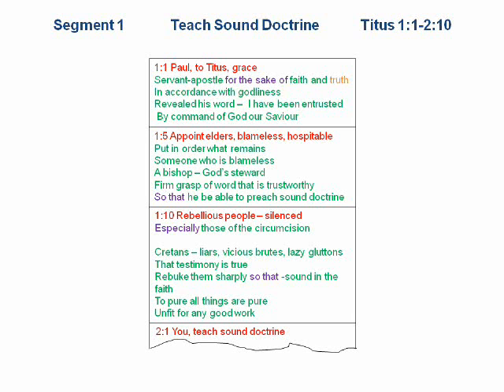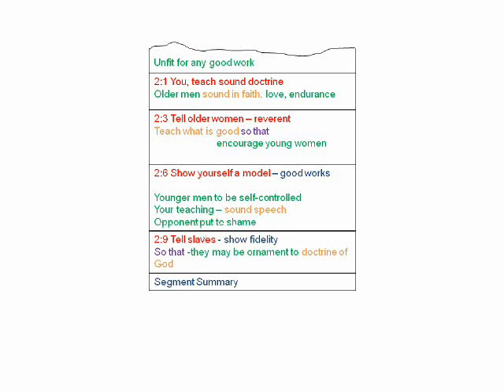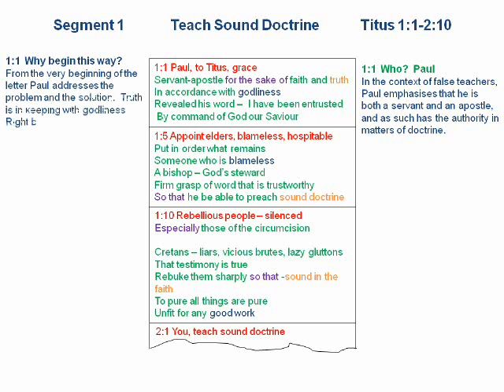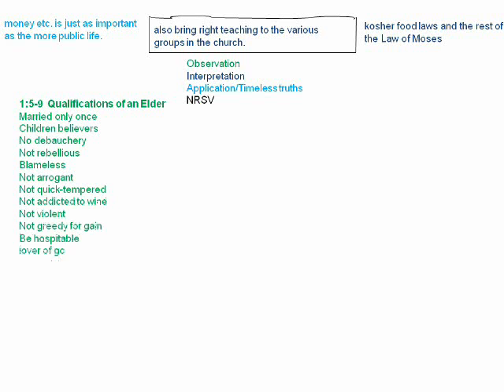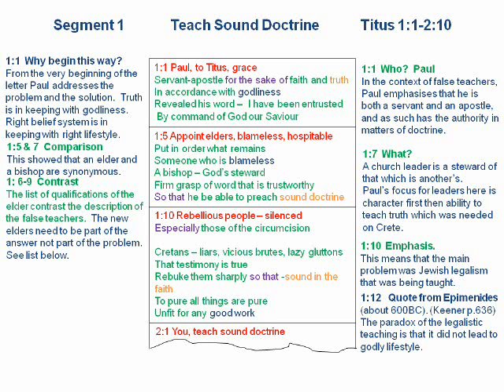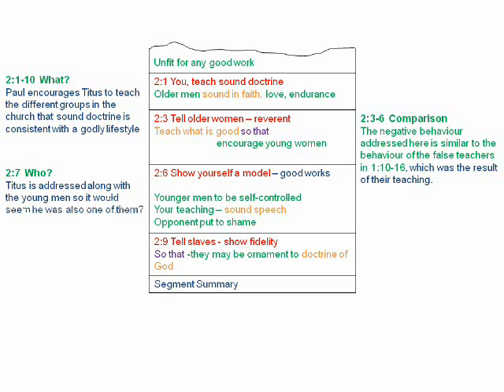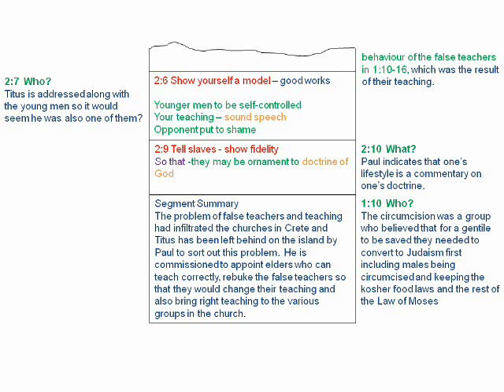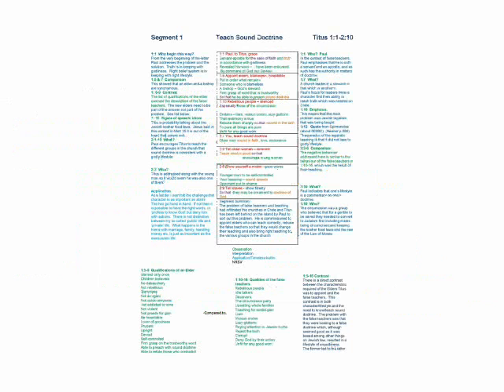2 Working with vertical charts video part 2